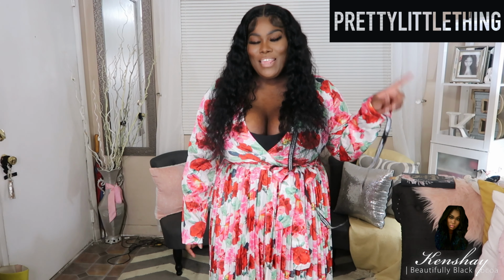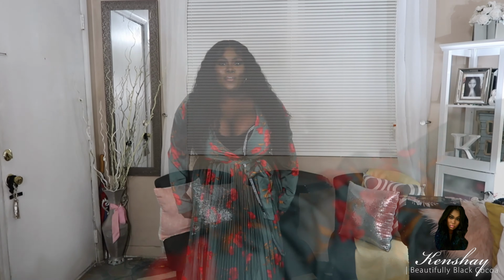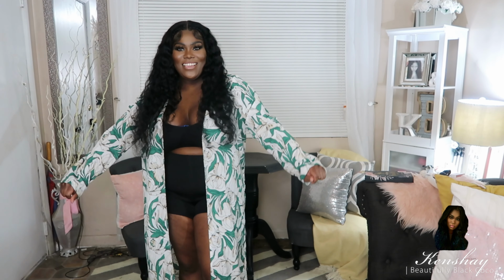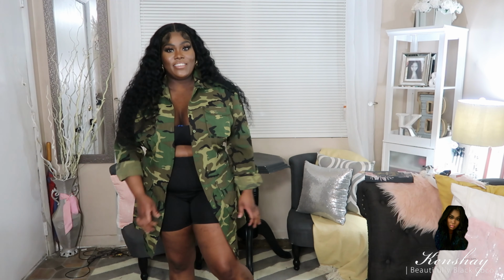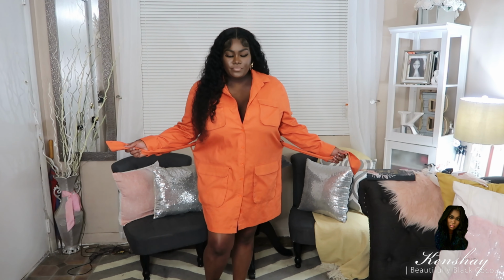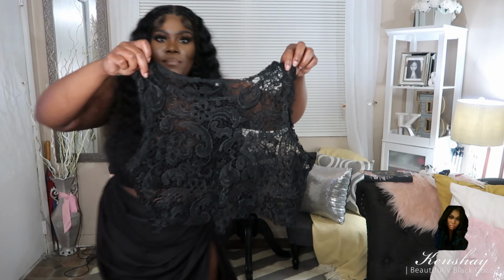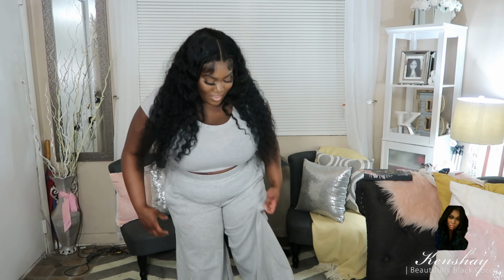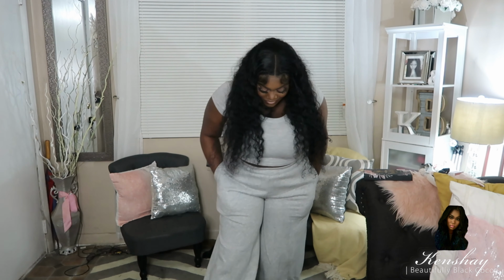PRETTY LITTLE THING | Fashion Nova Haul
PLT and Fashion Nova Haul

Other YouTube Channel:

Say WHAT  [with Kenshay Berry]   (COMING SOON)
Brands Interested In Collaborating/ Business Please Email

What I Use To Edit/ Film/ Intro/ Music

Canon G7x Mark 2 (for videos)
Canva (for thumbnails)
Placeit (for intro)
VN (for editing)
Canon Power Shot (for videos)
MacBook Pro 2020 (for editing, thumbnails, intro, etc.)